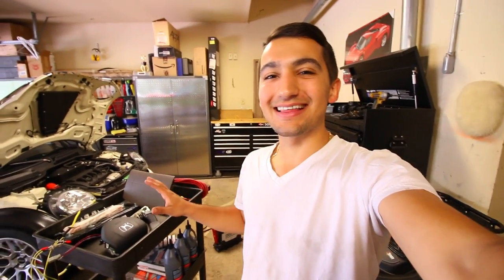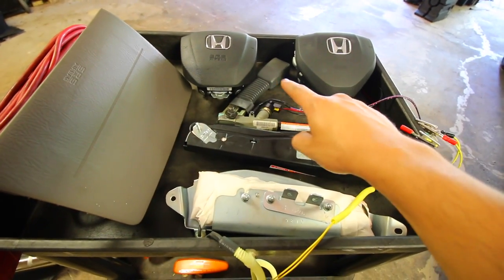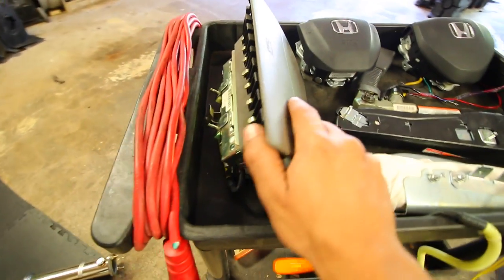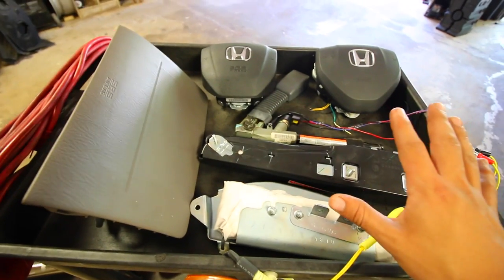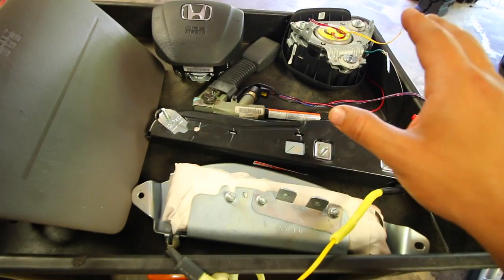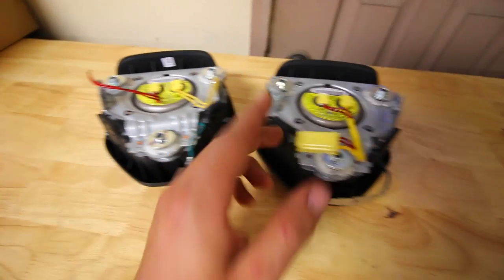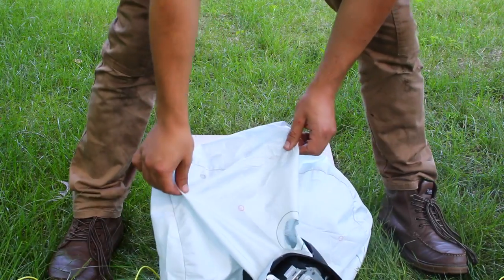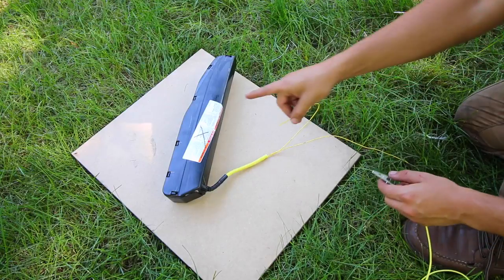EXPLODING AIR BAGS @ 240FPS (& Attempted Watermelon Murder)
In this video, I make some more room in my garage. How so? By blowing up the airbags that were collecting dust. I also perform a VERY VALUABLE test that could save your life!!

I go about with detonating 2 steering wheel air bags, 1 passenger’s side dash airbag, 2 side curtain air bags, and 1 seat belt pre-tensioner. I show you how to SAFELY go about with getting the airbags ready to deploy, how to safely set them off, and hopefully get you guys to learn a thing or two while going through this procedure.

I saved one air bag to demonstrate what would happen if you sat too close to your steering wheel, and got in an accident where the driver’s side air bag would deploy. There’s a reason why they say not to be positioned too close to the air bag.

End Screen Links 🎥
Song: Highway [Top Shelf Sounds Release]
Artists: Hevenly